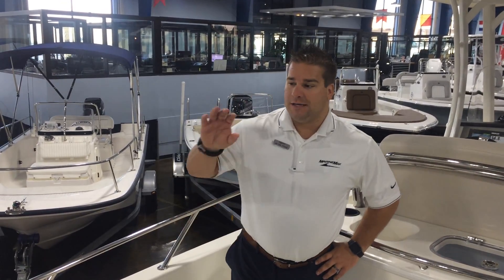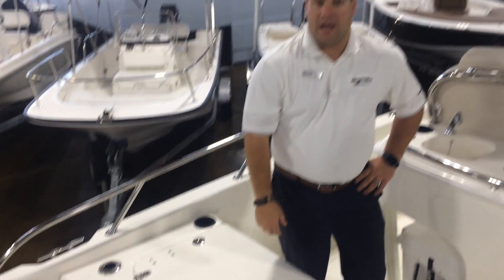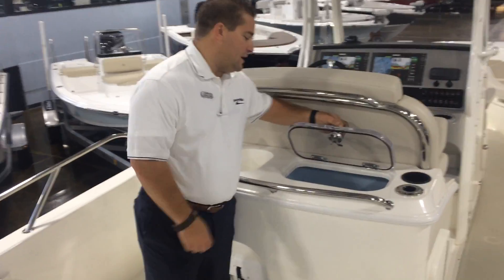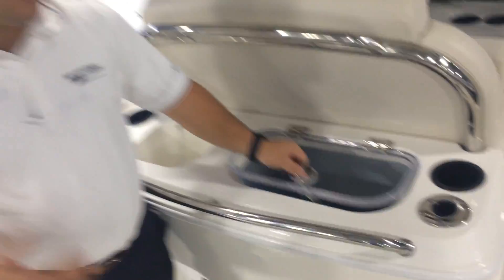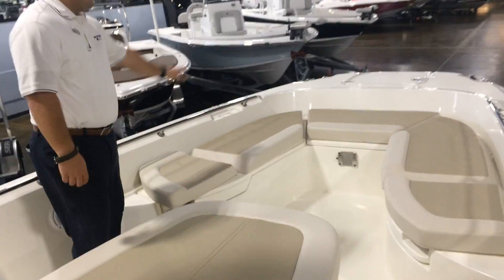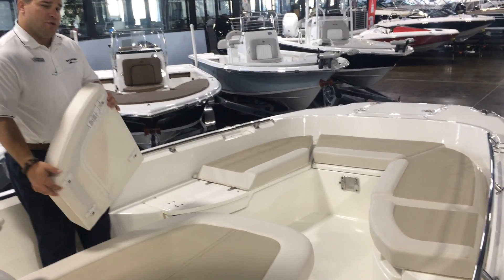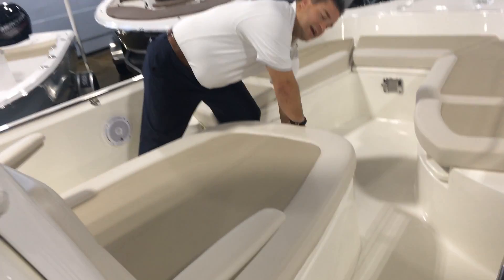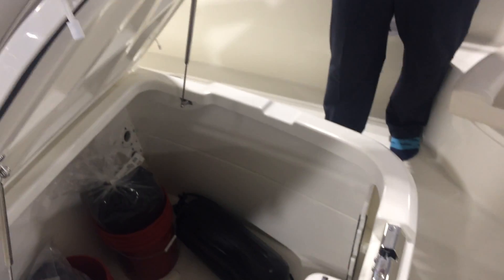2017 Boston Whaler 270 Dauntless Boat For Sale at MarineMax Clearwater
For versatility and effortless enjoyment, the 270 Dauntless® is unrivaled. Comfort and ease start in the bow, and continue throughout with stylish finishes, accessories and options to ensure you are prepared for any adventure. At every turn, the 270 Dauntless is the epitome of capability and comfort.